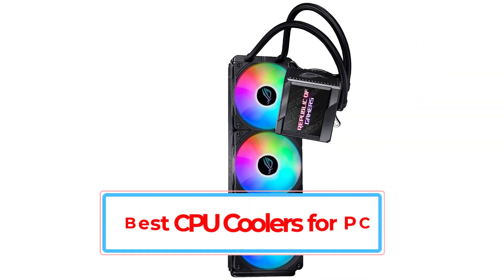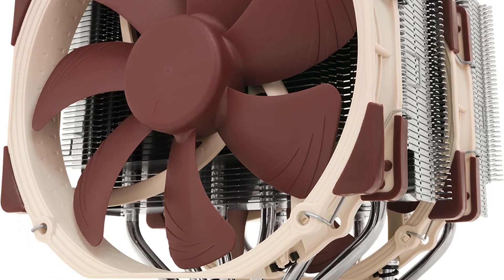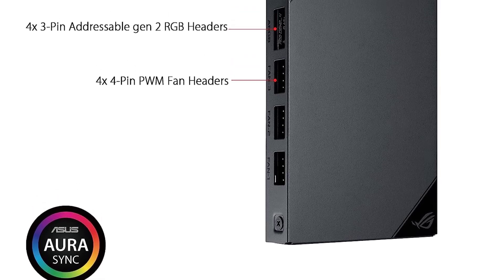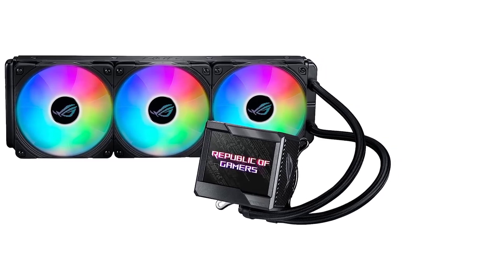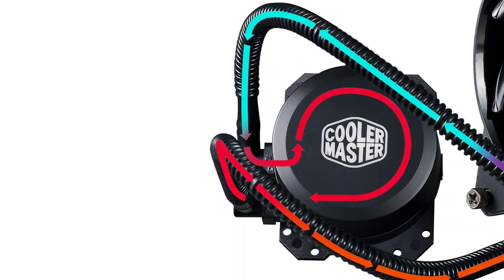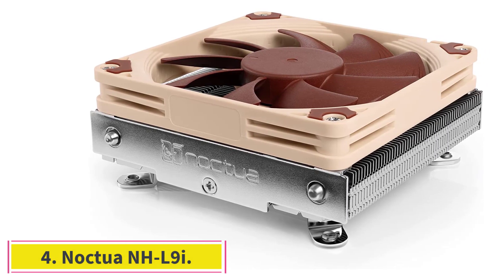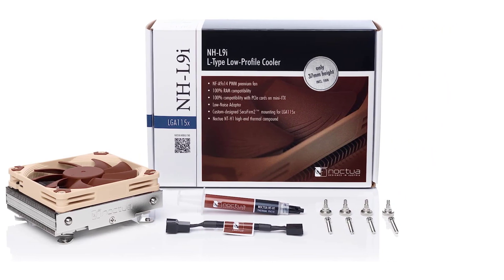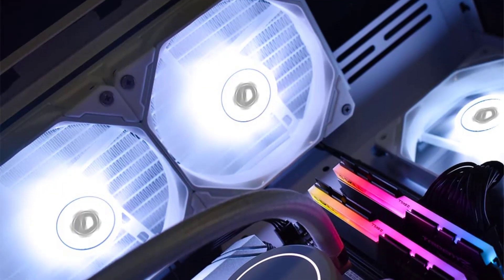✅ Best CPU Coolers for PC in 2024 | TOP 5 Best CPU Coolers for PC in 2024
1. Noctua NH-D15 CPU Cooler.

2. ASUS ROG Ryujin II 360 ARGB AIO Liquid Cooler.

3. Cooler Master MasterLiquid Lite 120.

4. Noctua NH-L9i.

5. ID-COOLING FROSTFLOW X 240 Snow CPU Cooler.
Hey guys in this video we are going to be checking out the Best CPU Coolers for PC in 2023. You Can Buy Right Now. We made This List Based On Our Personal Opinion and hours of research & we have listed them based on the type of features and Price. We have Included options for every type of user so whether you are looking for the best budget.

Music